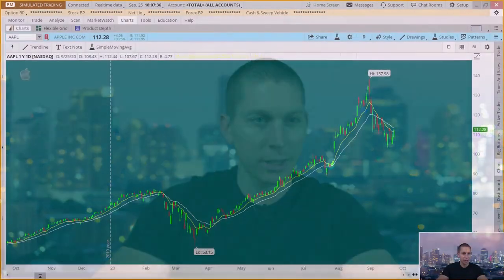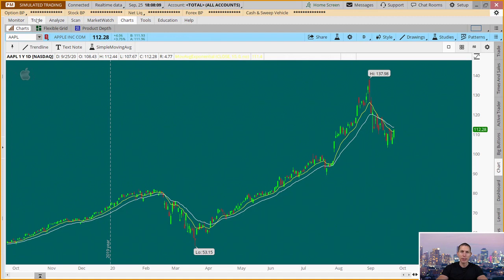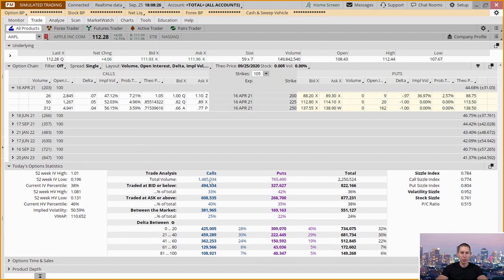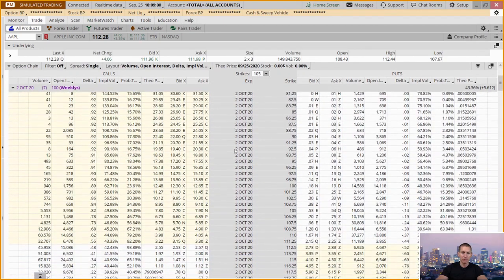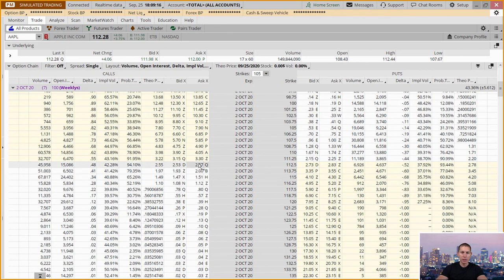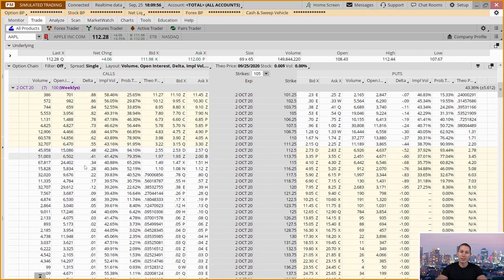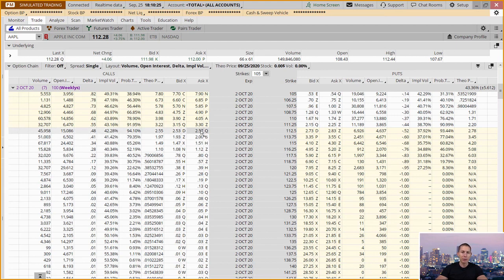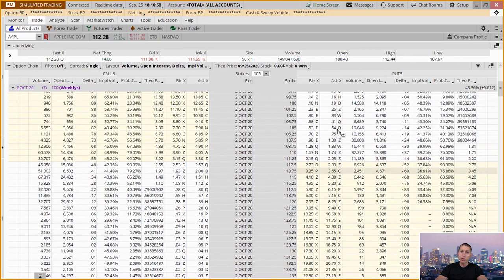How to Trade Apple This Week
If you like this video don't forget to give it a thumbs up 👍.